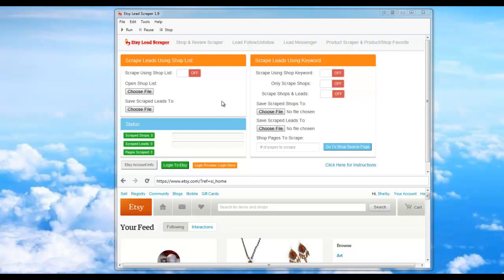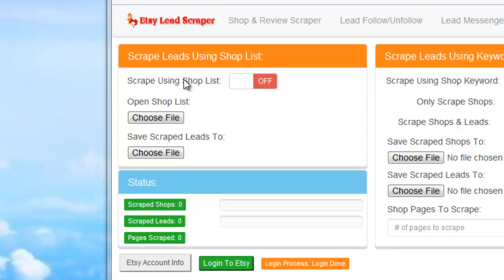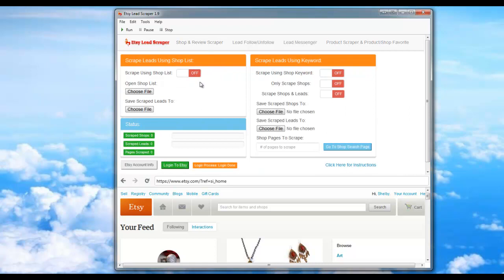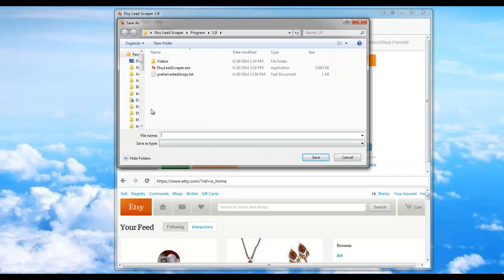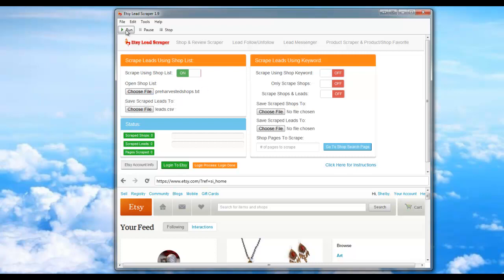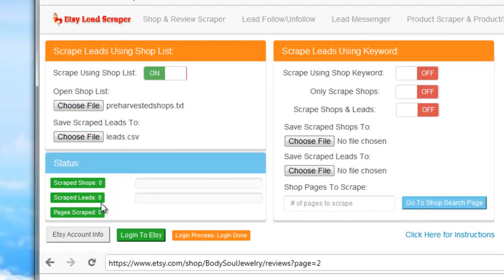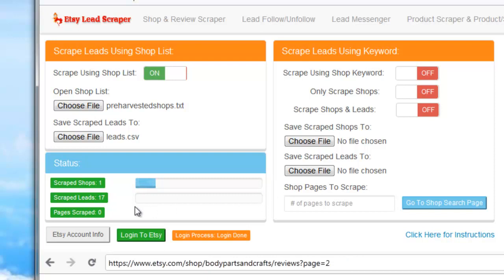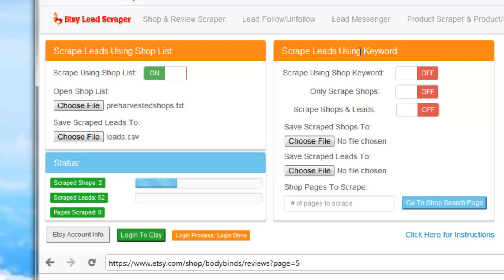Etsy Lead Scraper v1.9 - Scrape Leads Using Shop List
This video demonstrates how to use the Scrape Leads Using Shop List on the Etsy Lead Scraper. One of the most advanced Etsy Bot's on the market! Get the Etsy Lead Scraper and start increasing your sales on Etsy.